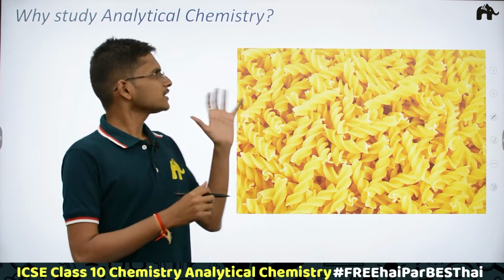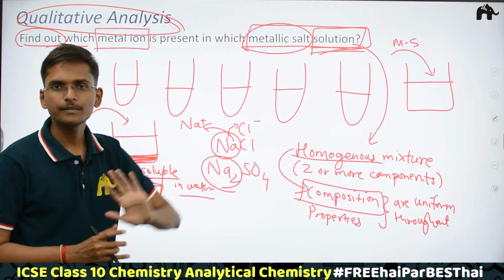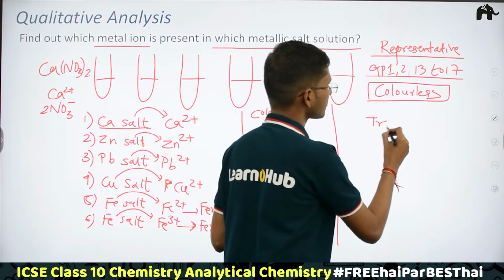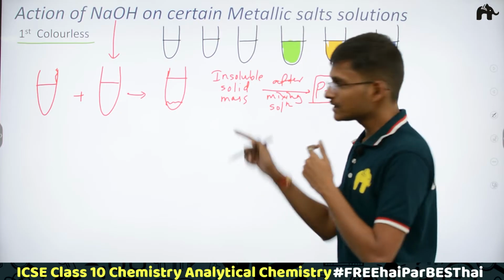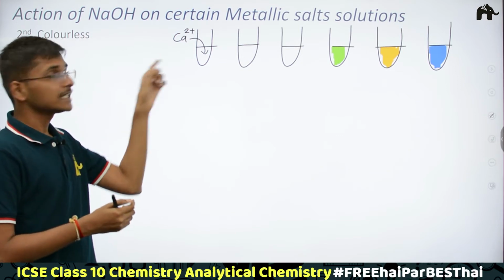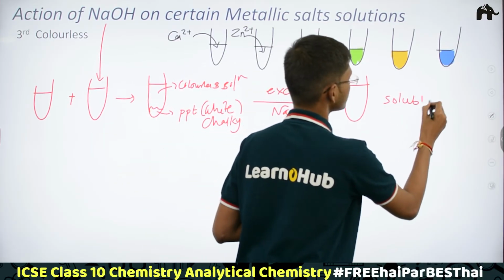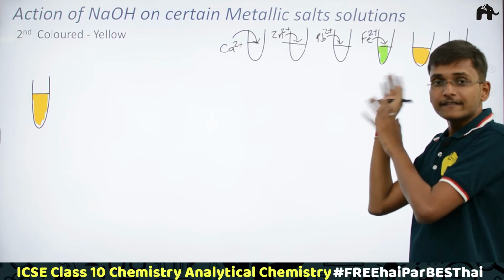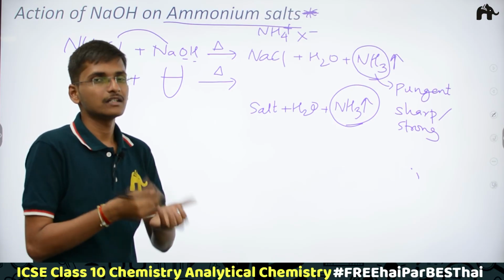Analytical Chemistry | Class 10 ICSE Chemistry | Selina Chapter 4 | Qualitative Analysis, NaOH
"Timestamp:
0:00 Introduction
00:52 Why study Analytical Chemistry ?
05:38 Qualitative Analysis
12:18 Solubility in Water
16:54 Qualitative Analysis
28:18 Action of NaOH on certain Metallic salts solutions (colourless )
57:38 Action of NaOH on certain Metallic salts solutions (coloured )
01:08:49 Action of NaOH on Ammonium salts